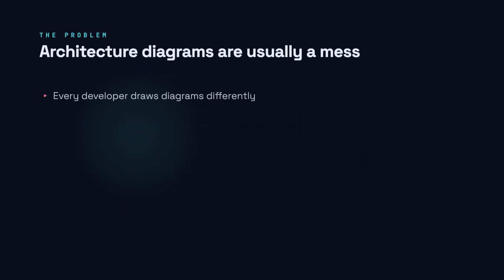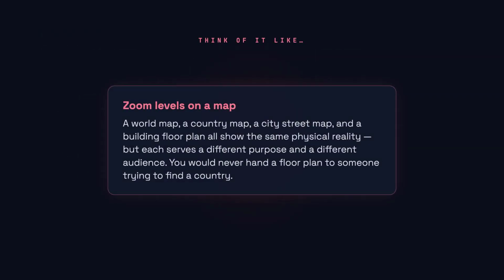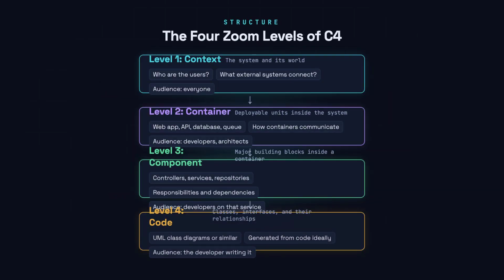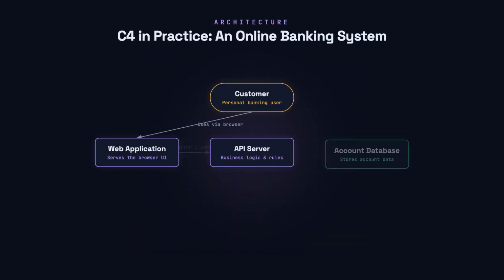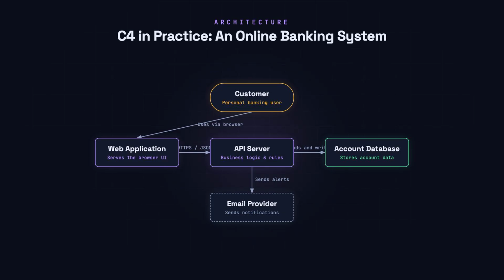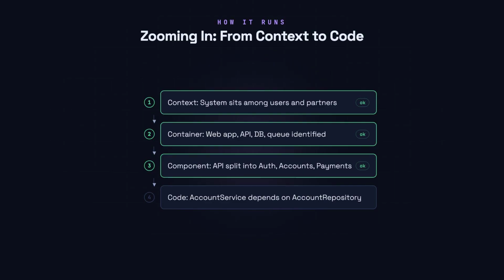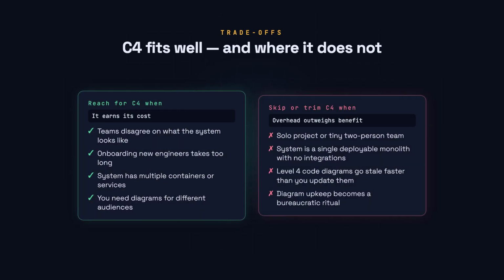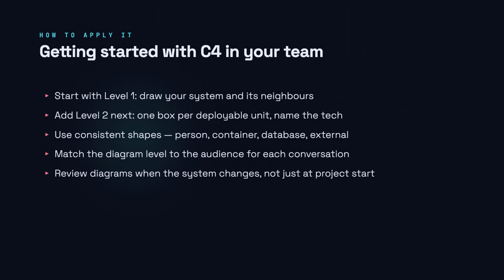The C4 Model for Documenting Architecture - Software Architecture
The C4 Model for Documenting Architecture - part of Software Architecture.

In this lesson:
- C4 provides four zoom levels: Context, Container, Component, and Code — each for a different audience
- Containers map directly to deployable units and services, making Level 2 the most universally useful diagram
- A shared vocabulary of persons, containers, components, and relationships ends diagram ambiguity across the team
- Start with Levels 1 and 2; treat Level 4 as optional and generate it from code rather than maintaining it manually

Chapters:
0:00 Intro
0:18 Architecture diagrams are usually a mess
0:39 Analogy
1:05 The Four Zoom Levels of C4
1:41 C4 in Practice: An Online Banking System
2:14 Zooming In: From Context to Code
2:43 C4 fits well — and where it does not
3:12 Getting started with C4 in your team
3:41 Recap

Module: Documenting & Deciding